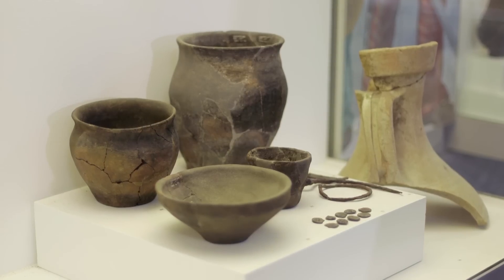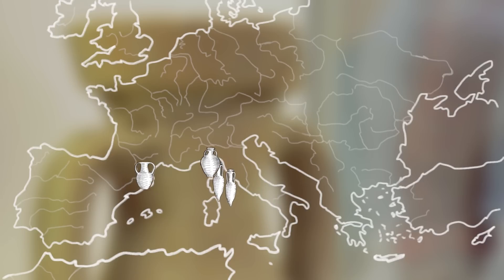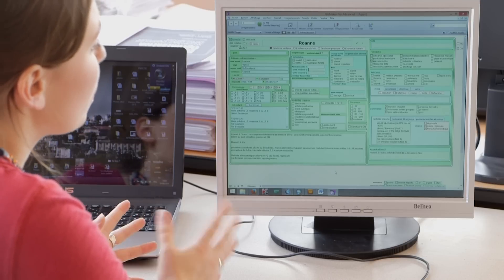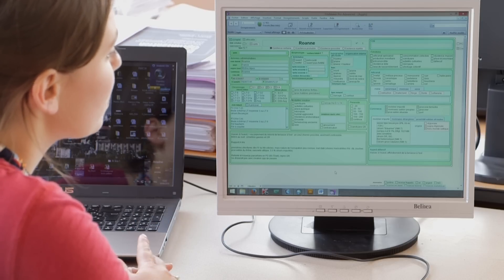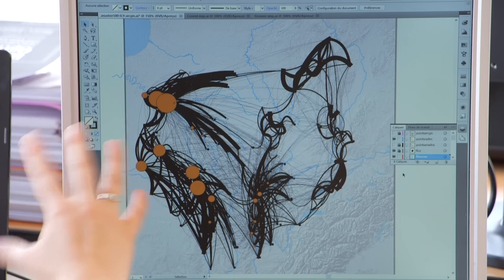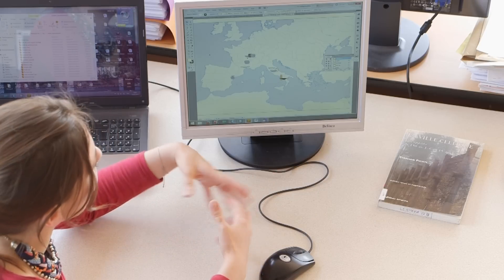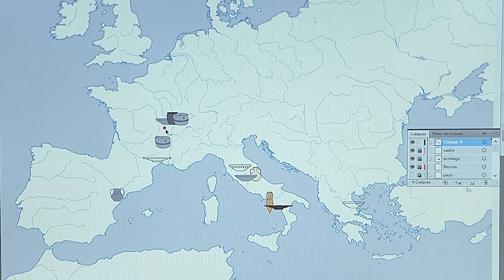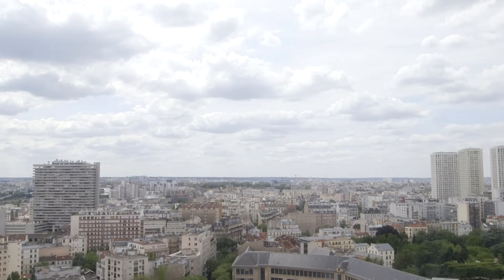Réseaux et interactions entre villes celtiques (Clara Filet)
Découvrons les premières villes d’Europe. L’apparition des premières cités est un bouleversement majeur des quatre derniers siècles avant J.-C. Loin d’être isolées, ces villes celtiques ont puisé leur richesse dans les nombreuses interactions économiques et politiques avec leurs voisins parfois lointains. Ces échanges restitués à l’aide du mobilier archéologique peuvent être visualisés à l’aide d’outils informatiques.